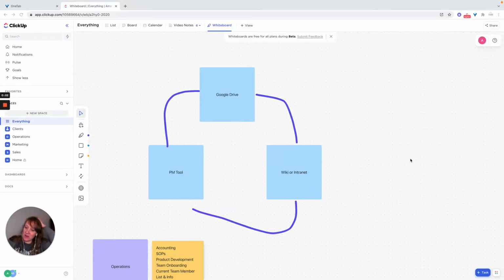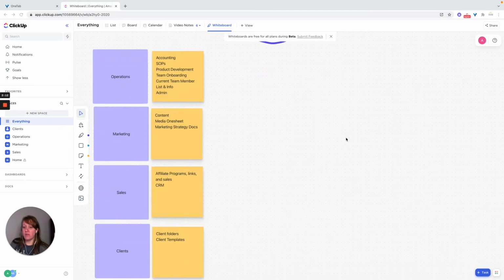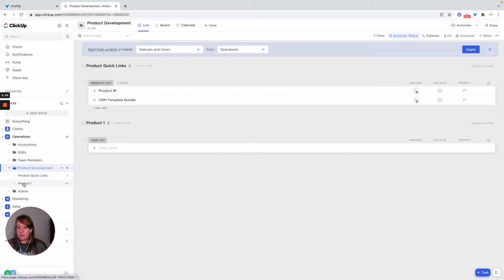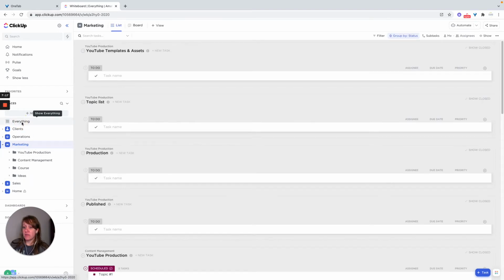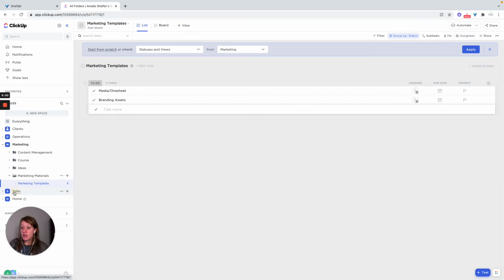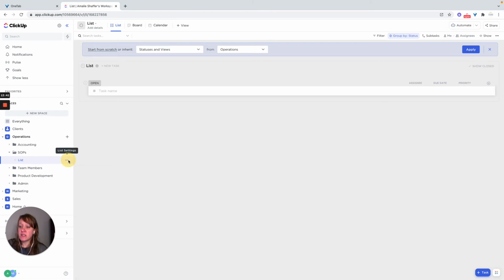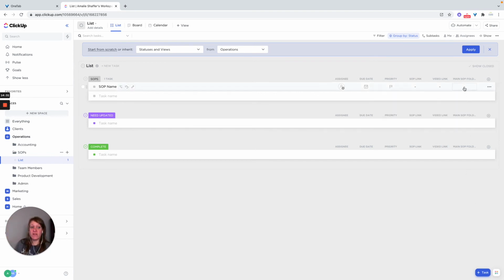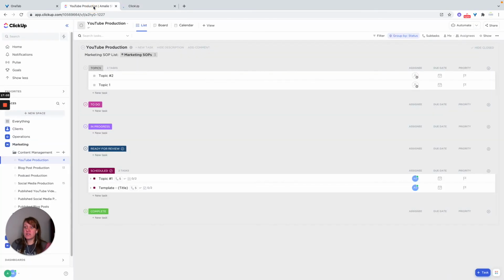ClickUp Folder Organization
We get asked all the time about the best ways to organize spaces and folders in ClickUp. I would estimate that there are probably about a million and one ways to do it.  😆

The way that will be best for you will depend on how your business is structured. However, as a rule of thumb, you will want every important piece of information to be readily accessible! We invite you to watch this video, where ClickUp expert Amalie at Systematic Excellence Consulting provides examples of ways to organize spaces and folders in ClickUp, showing you how you can cut down on overwhelm and searching time for you and your team.

The following are topics covered in this video:
· ClickUp Structure in general
· ClickUp Organization in general
· What to consider when deciding on how to structure spaces and folders
· Why the structure is so important to productivity
· Examples of how to structure spaces, folders, and lists in ClickUp